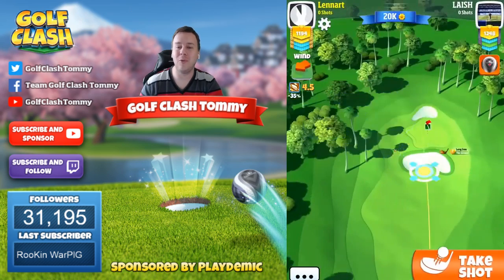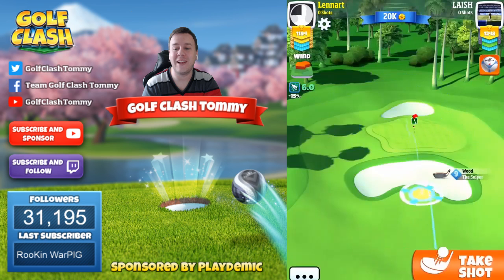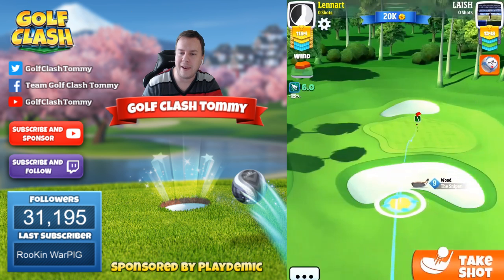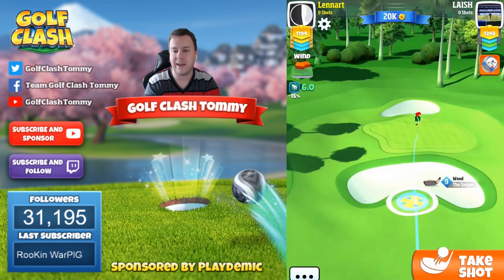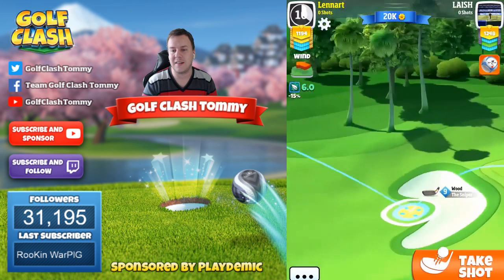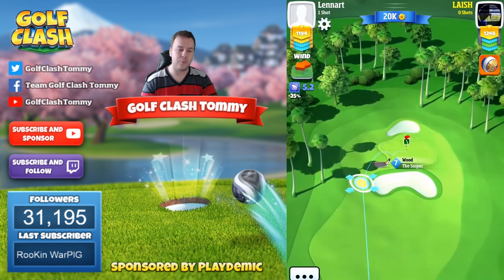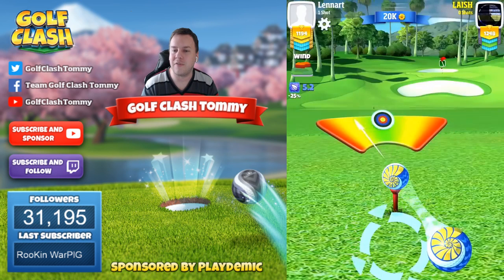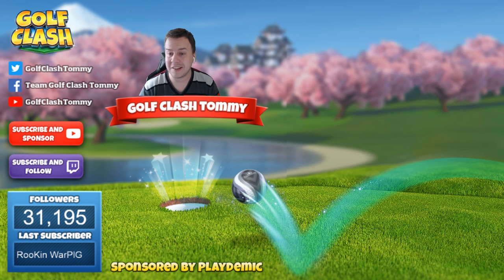Golf Clash tips, Hole 6 - Par 3, Santa Ventura - Gridiron Tournament - PRO & EXPERT Guide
This is Hole 6 - Par 3 of the Santa Ventura in the Gridiron tournament. You can find this course on tour 7, The Tropic Kings.